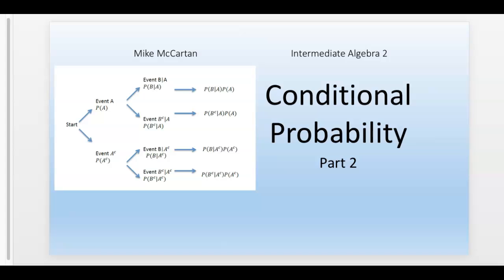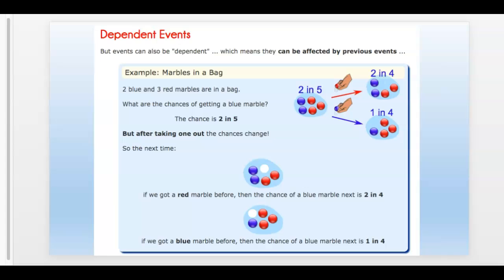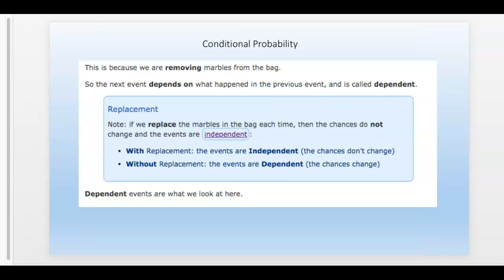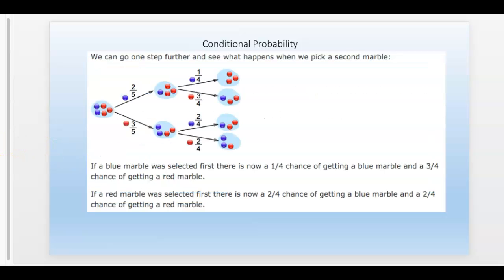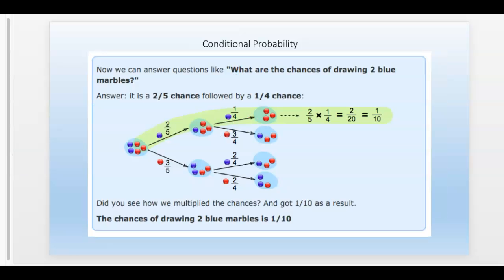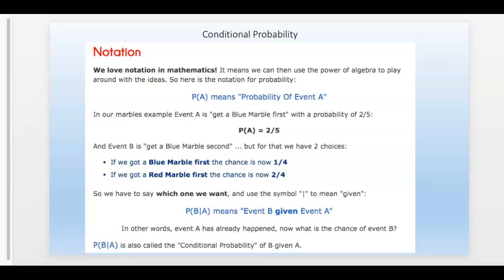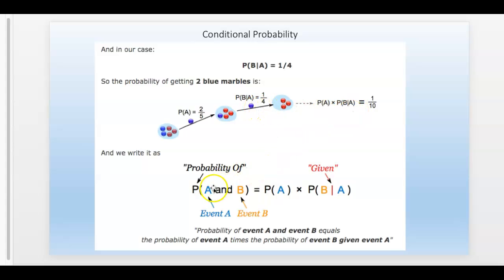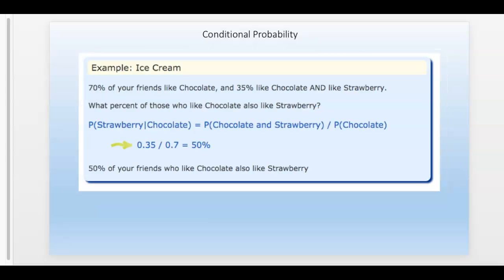Day 22 Conditional probability part 2